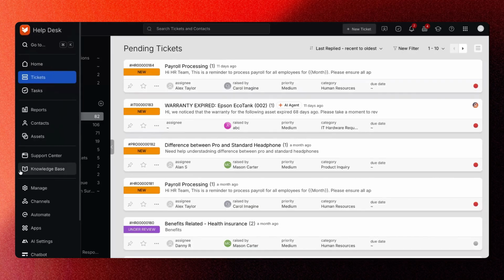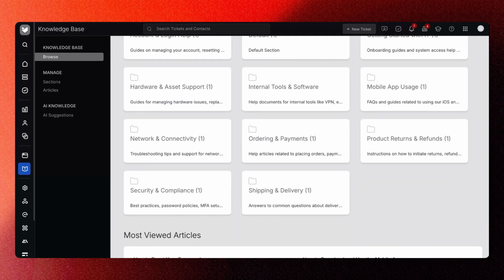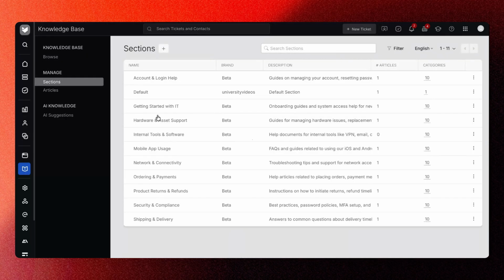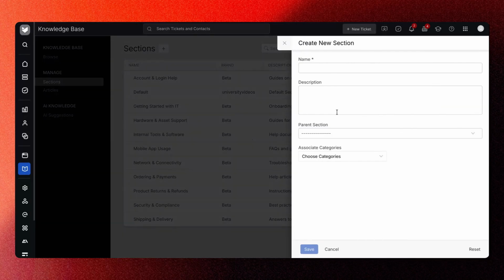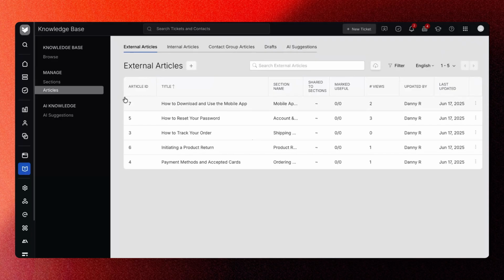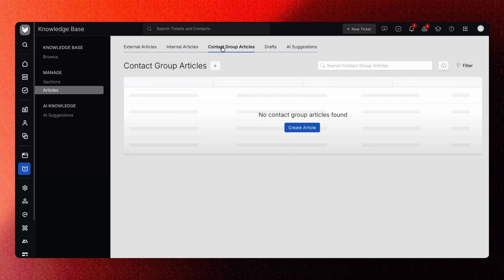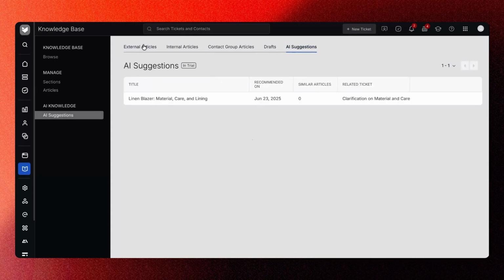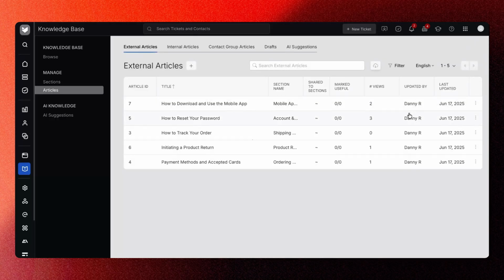How to organize your KB sections and articles | HappyFox University